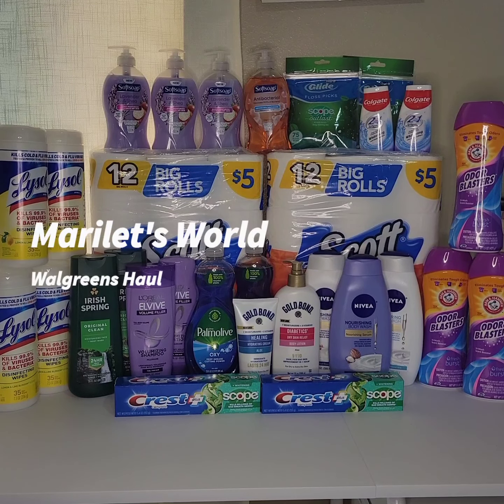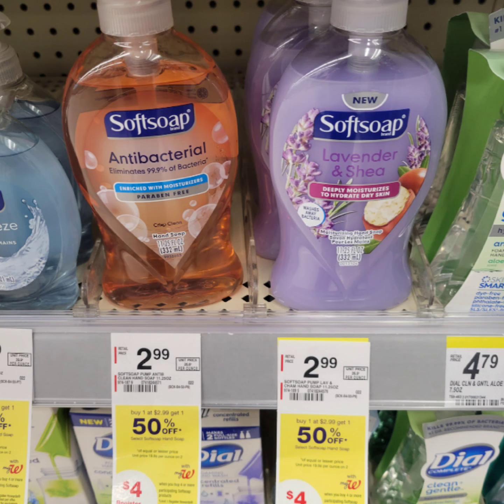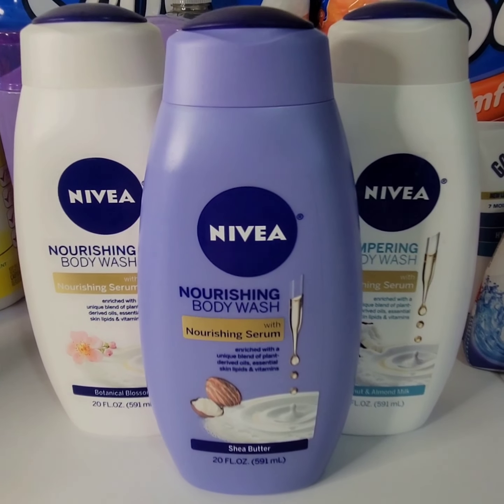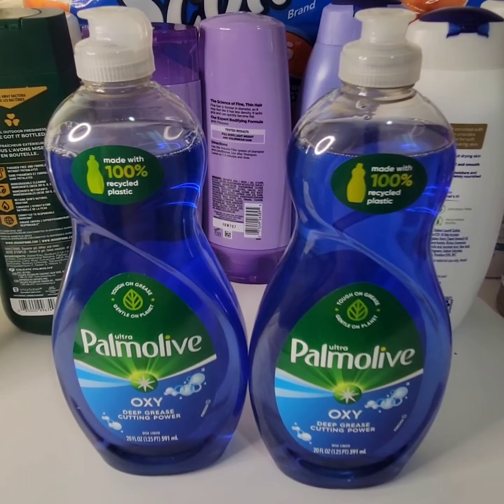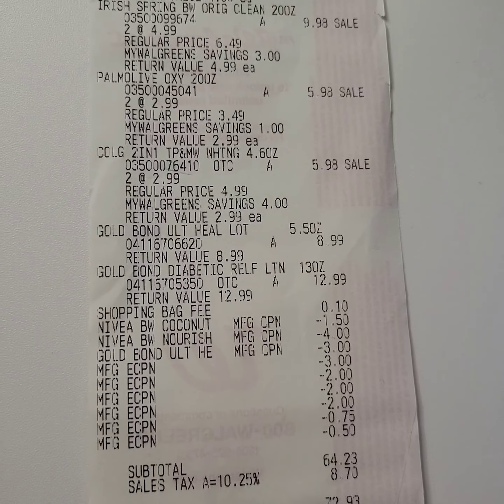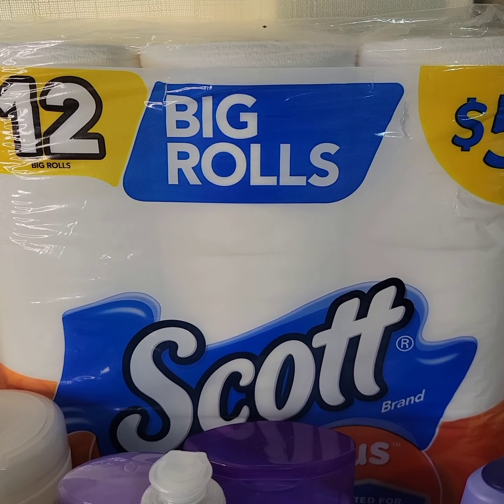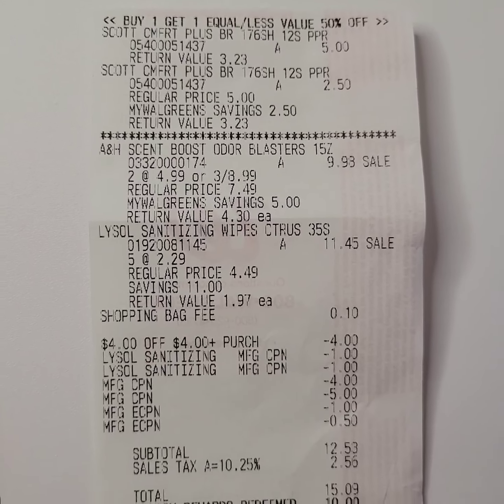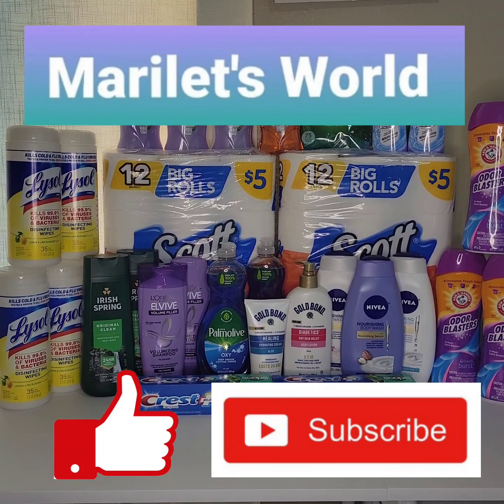Walgreens Deals & Freebies! 🛍🏃‍♀️🏃‍♀️ Jan 15 - 21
BN2U6

BLUE499466

Marilet's World

Happy Couponing!😊